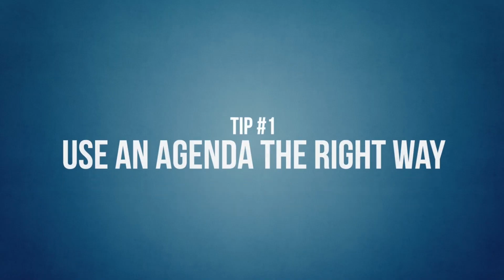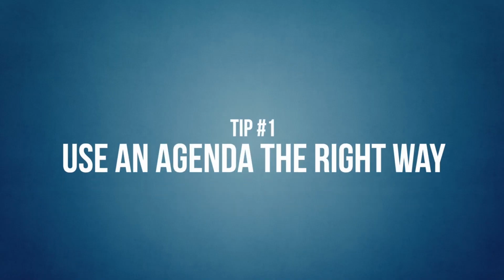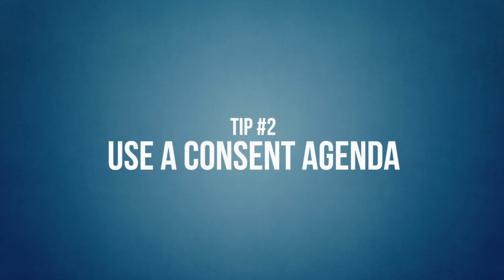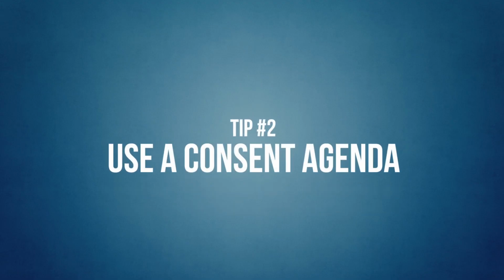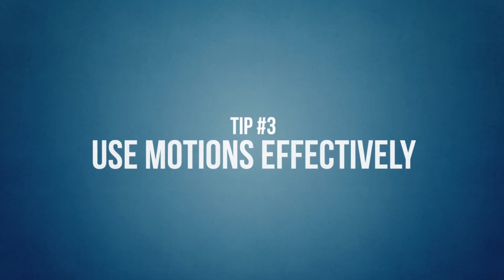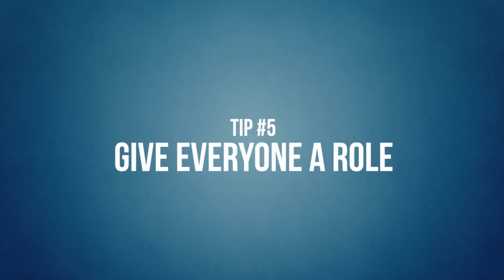Lead Better Church Meetings (Regular Meetings, too)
We've all been at meetings that were long and ineffective. Here are five tips for leading better meetings no matter what kind of organization you lead.